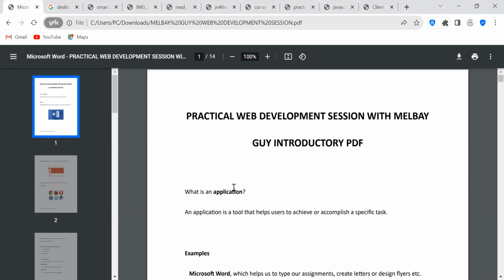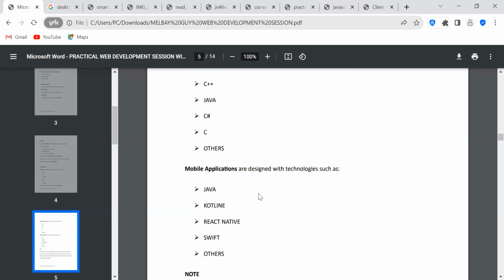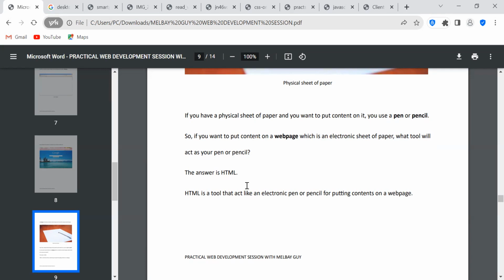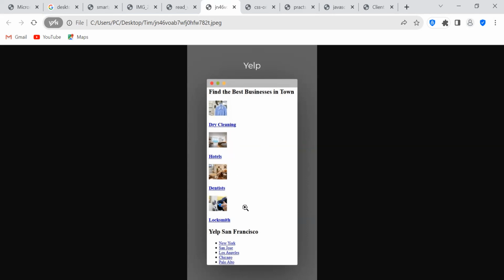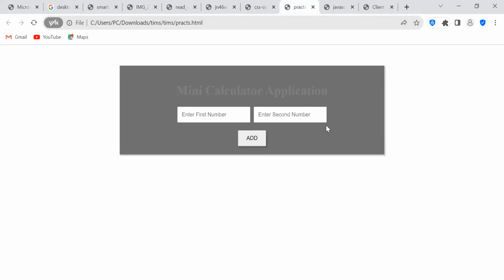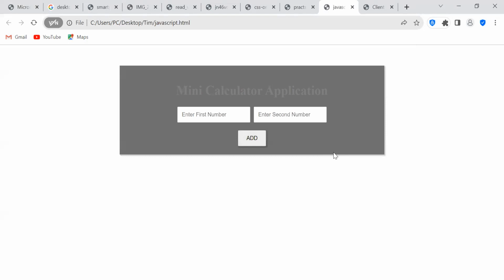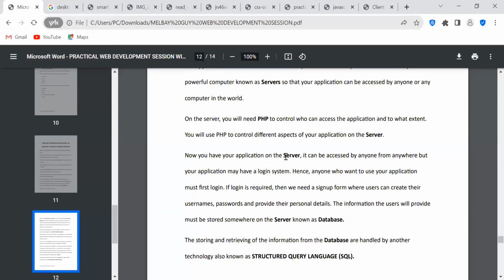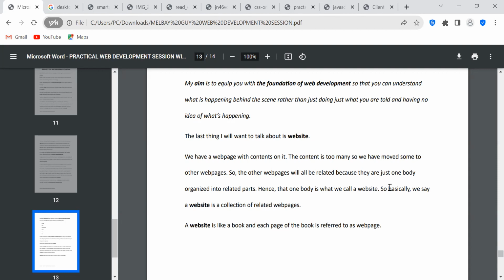Practical Web Development Session with Melbay Guy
This video is an introductory video of my web development session. I invite you all to join the rest of the session in order to boost you understanding or gain a better foundation of web development